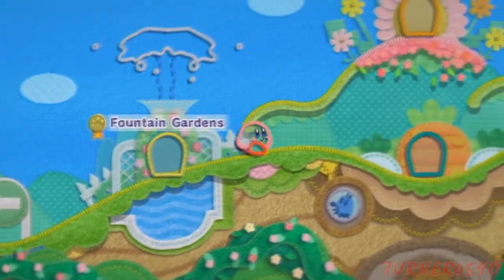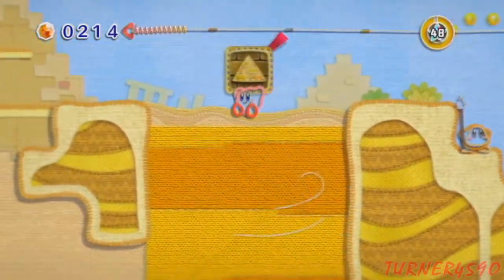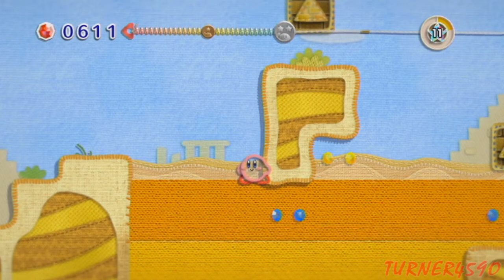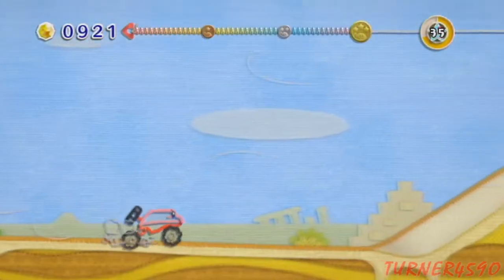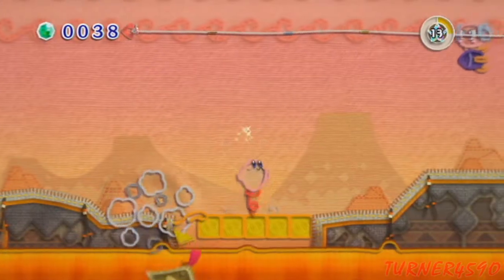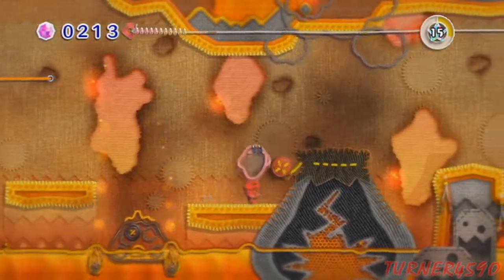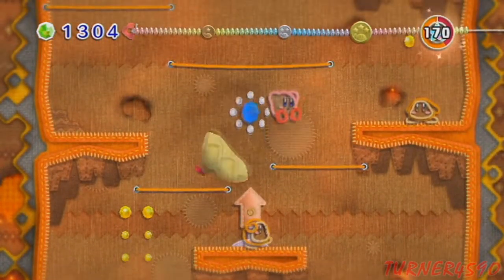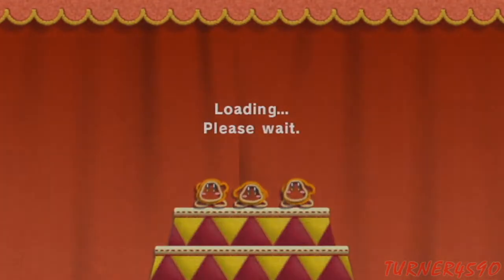Let's Play Kirby's Epic Yarn - Part 6 - Hot and Heavy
In this part we enter the second world of the game, Hot Land! Y'know...as creative as this game is, Nintendo kinda dropped the ball when coming up with world titles.